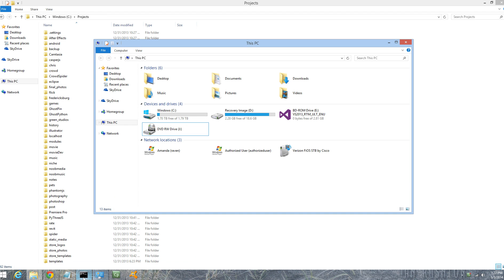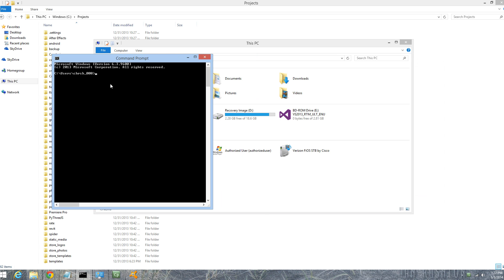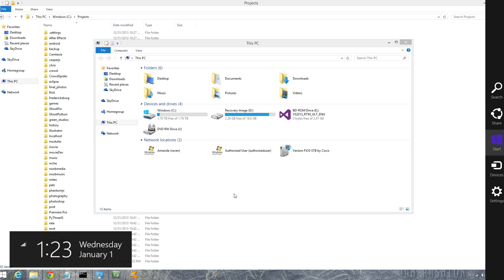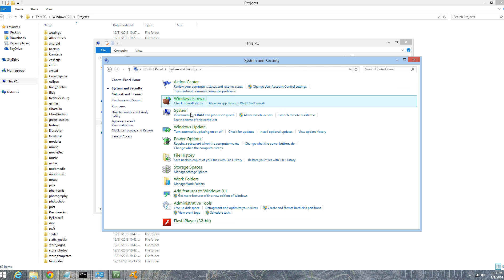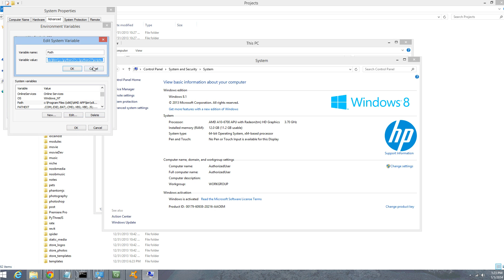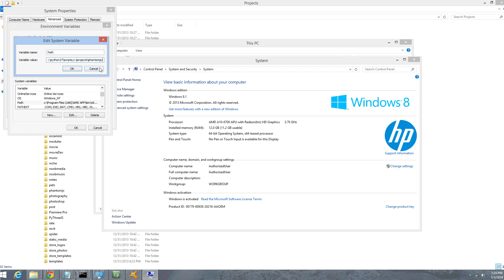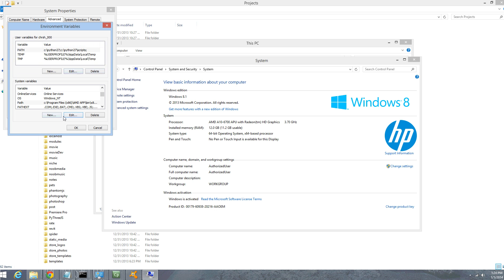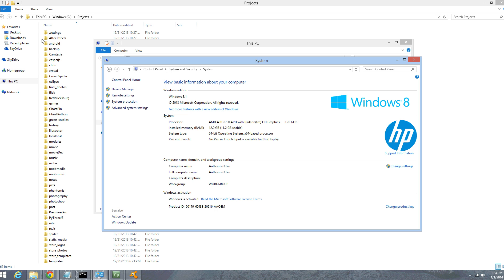How to add environment variables to your Path in Windows 7 - 10